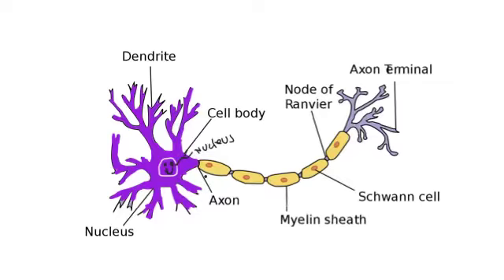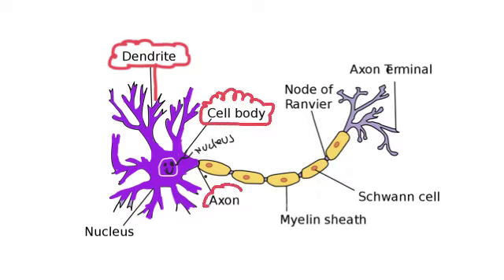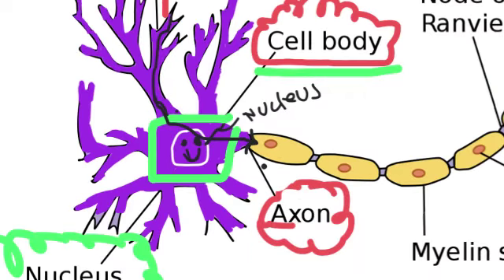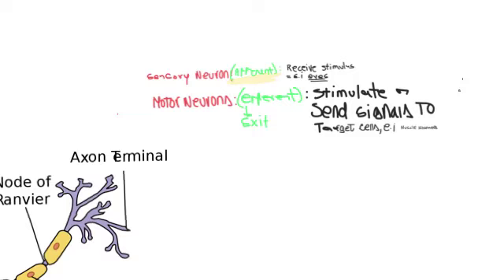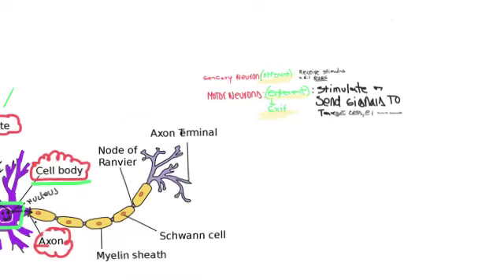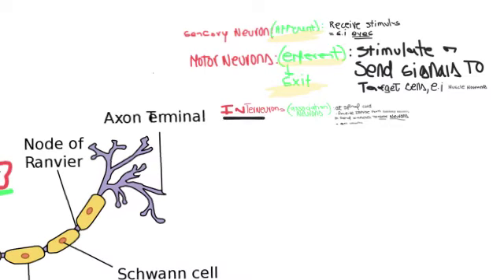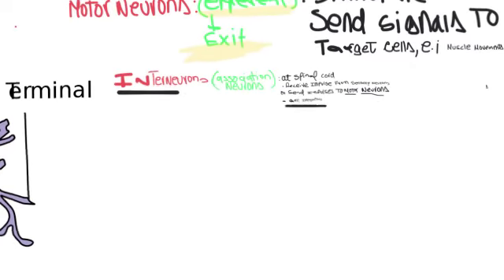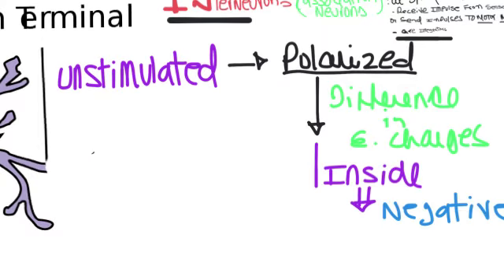Nervous System part 1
Let’s begin this lecture with the basic unit of the nervous system and the signals.